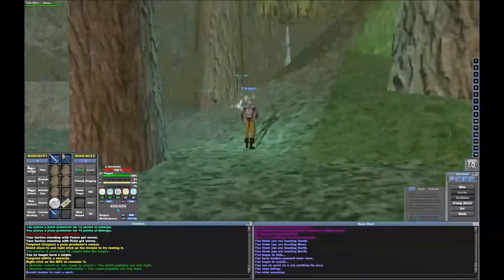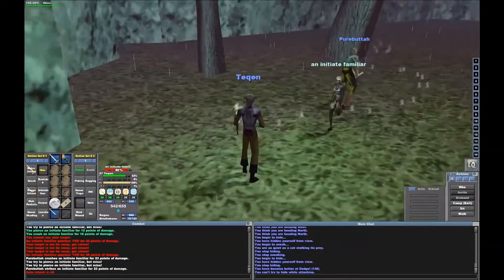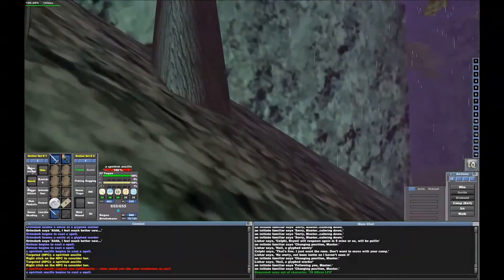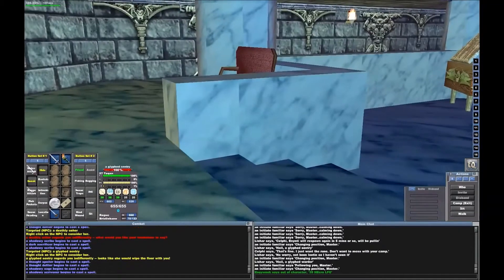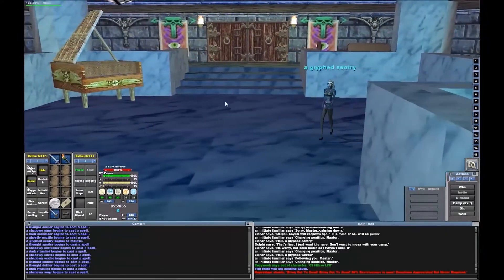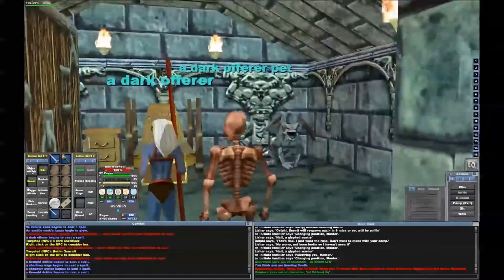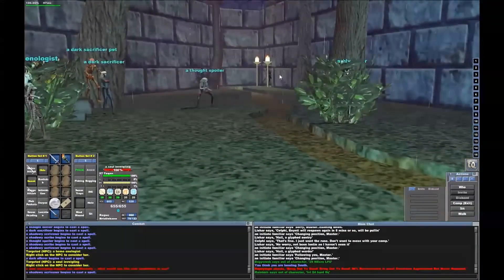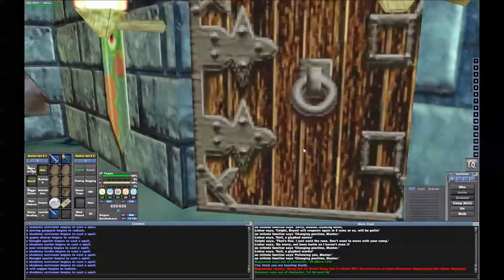Project 1999 EverQuest Guide "Castle Mistmoore"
I take you on a tour of the famous dungeon, Castle Mistmoore! I show all the relevant camps, and spawns. I show the map and narrate the zone's story as well.